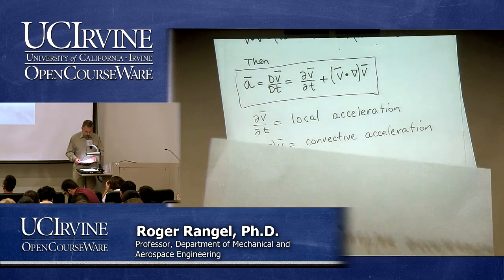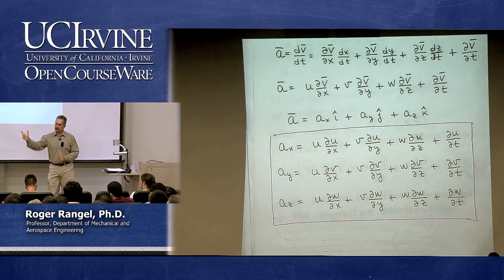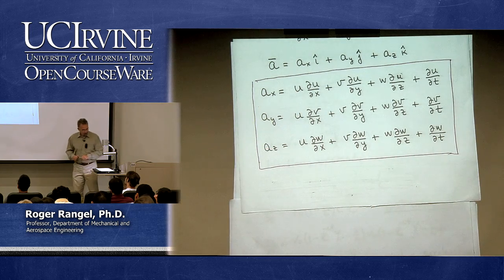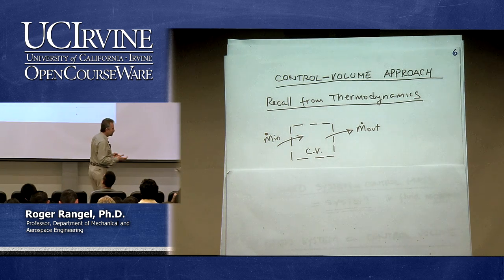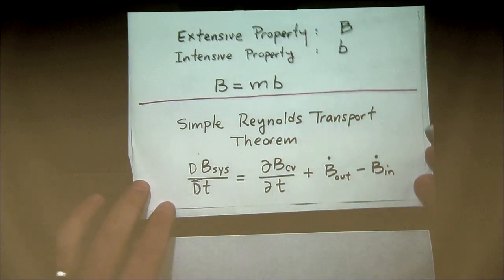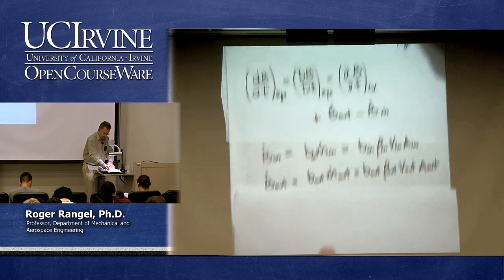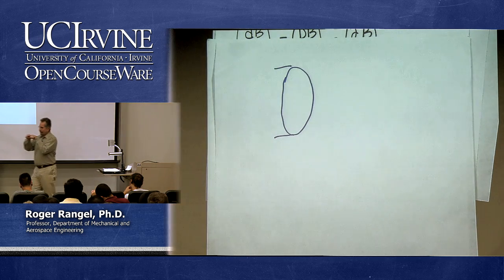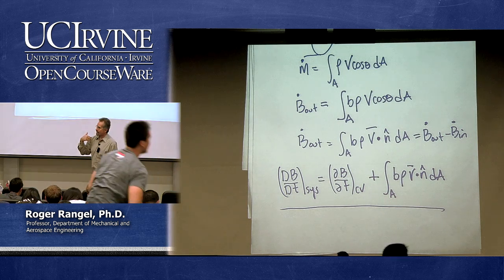Engineering MAE 130A. Intro to Fluid Mechanics. Lecture 11.